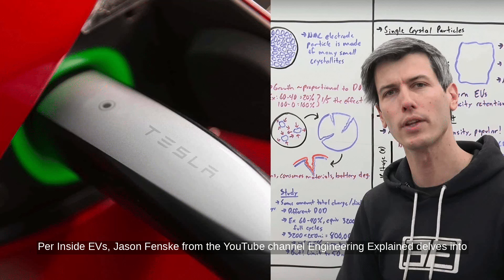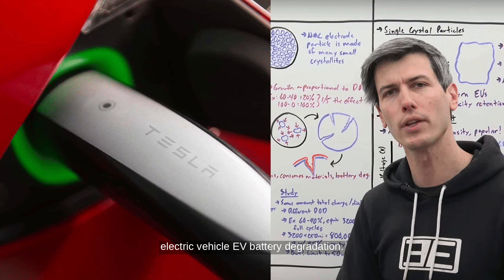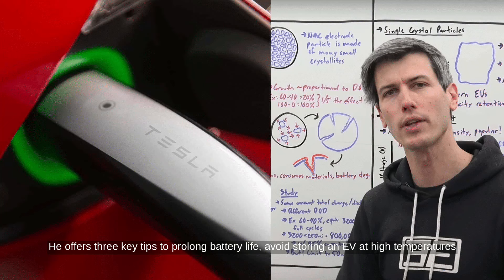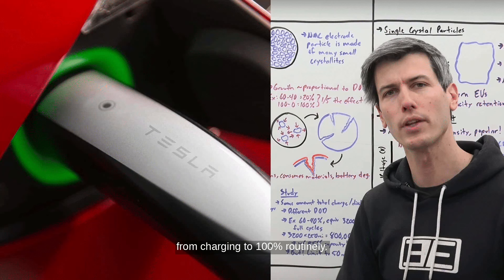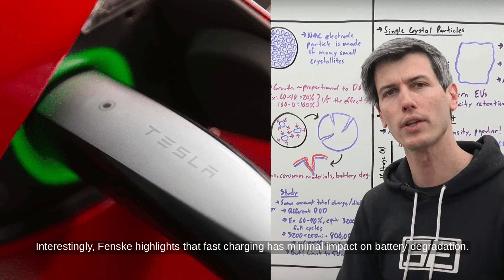Why You Should Recharge Your EV After Every Short Trip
...Source Transcript: Per InsideEVs, Jason Fenske from the YouTube channel Engineering Explained delves into electric vehicle (EV) battery degradation. He offers three key tips to prolong battery life: avoid storing an EV at high temperatures with a full battery, don't deplete the battery completely before recharging, and refrain from charging to 100% routinely. These strategies aim to keep the driving range close to its original state for years. Interestingly, Fenske highlights that fast charging has minimal impact on battery degradation. A study by Recurrent Auto supports this, showing no significant range loss in EVs fast-charged frequently versus those that aren't.